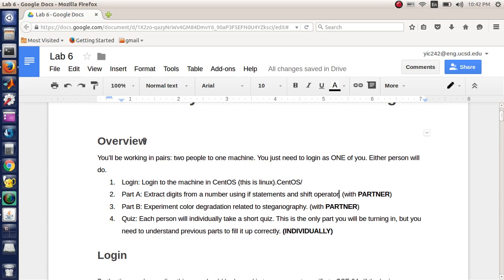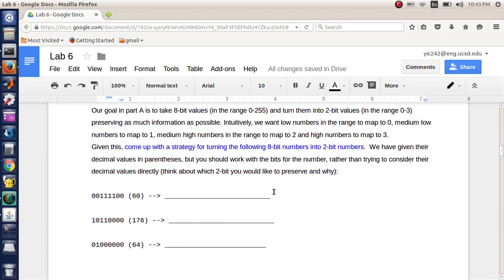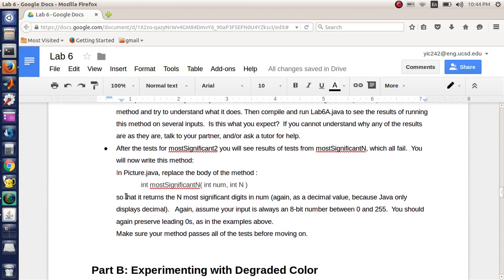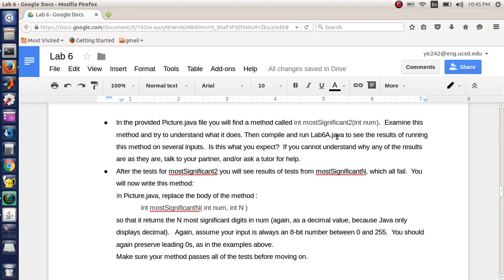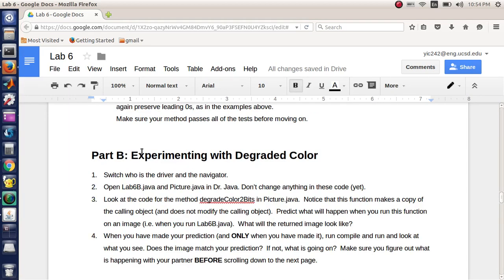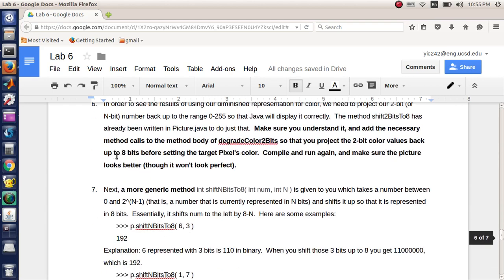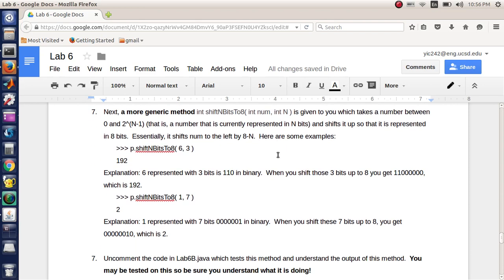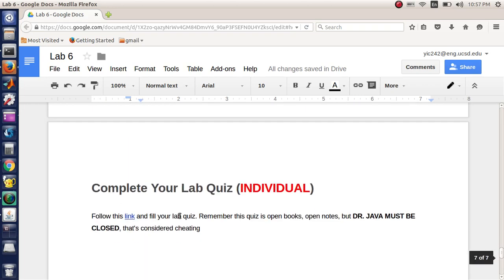Lab6 overview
This is an overview of Lab 6 for CSE8A in Fall 2015